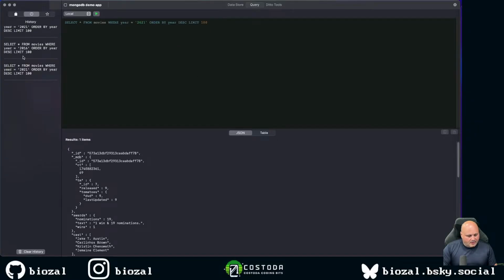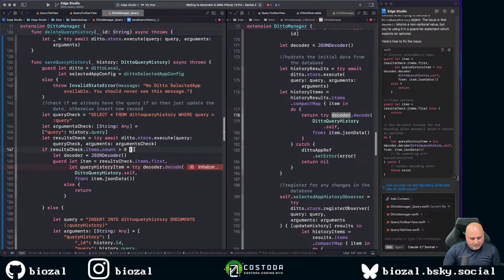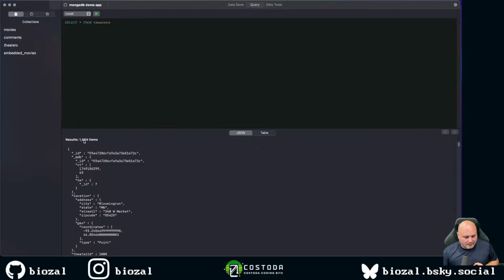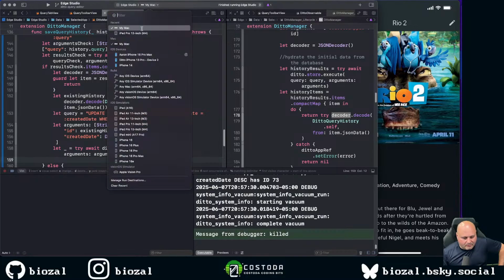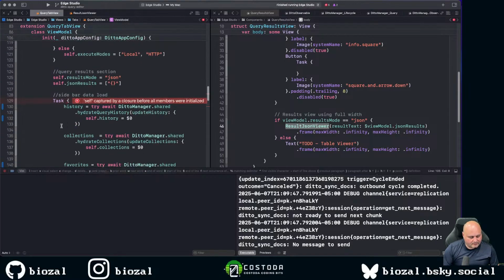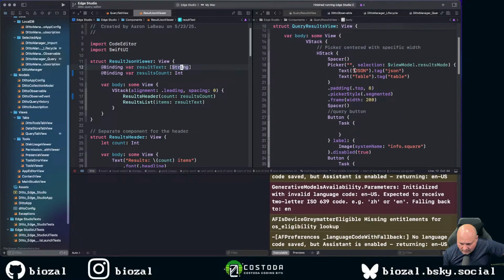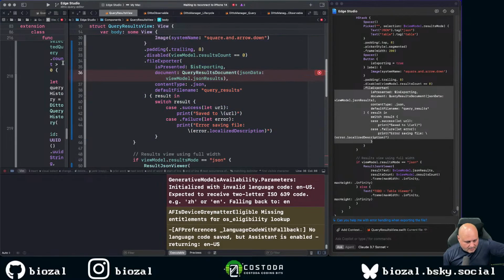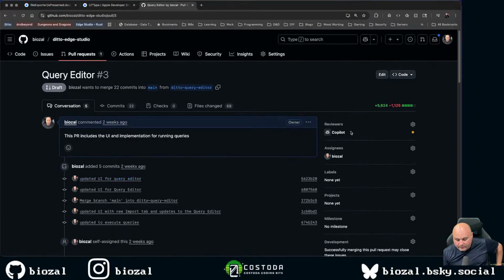Coding SwiftUI with Ditto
Building new Edge Studio client for MacOS, iPadOS.

Music licensed and provided by Pretzel Rocks Music.